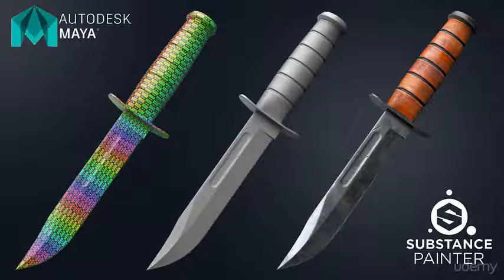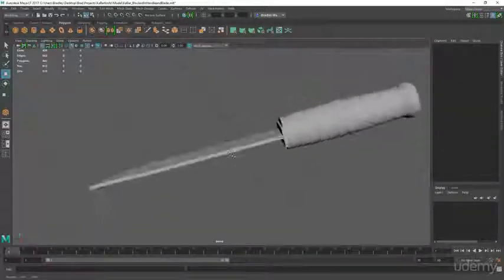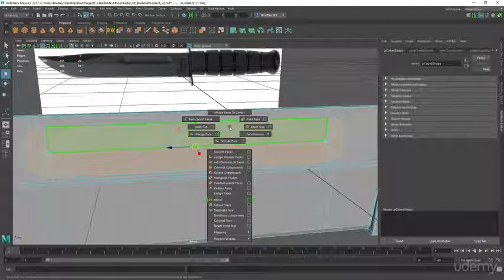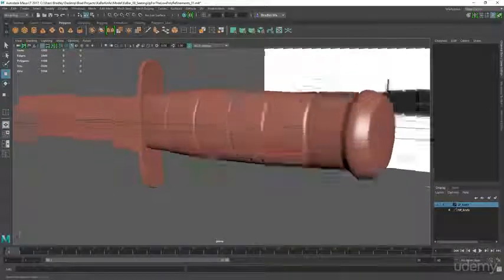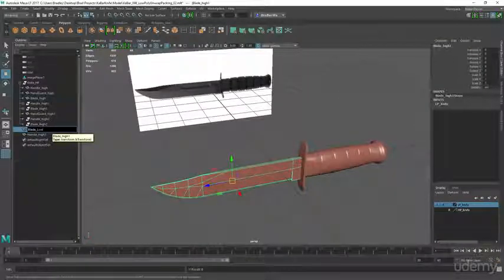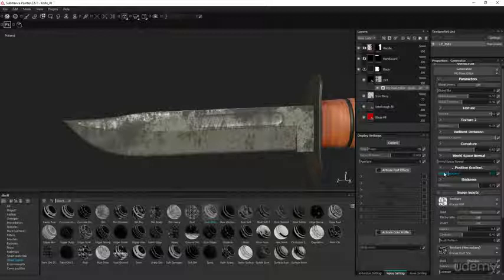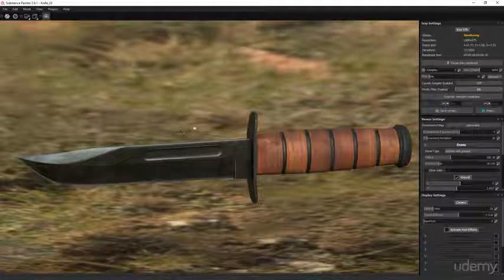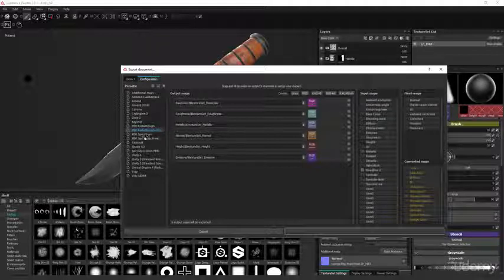Video Game Weapon Course : Modeling / Substance Painter 2 : Introduction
Video Game Weapon Course : Modeling / Substance Painter 2
Learn how to model, unwrap, and texture weapons for games. Use Maya and Substance Painter 2 to create AAA quality models